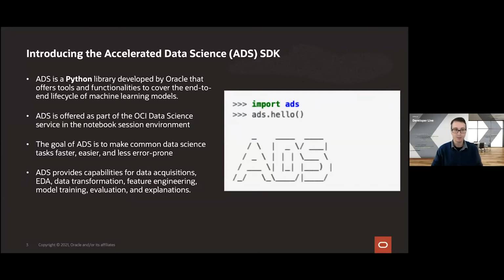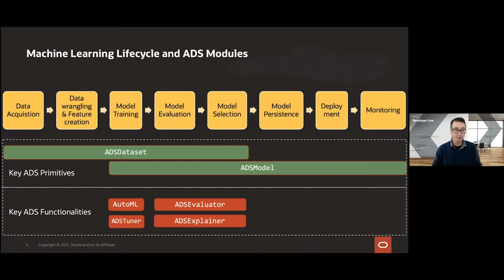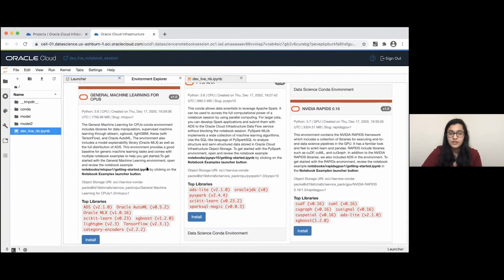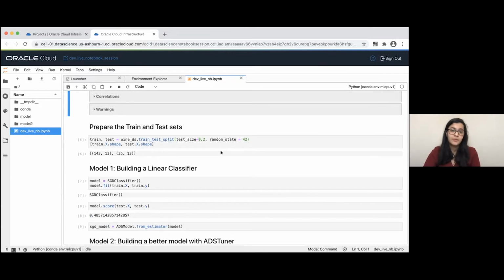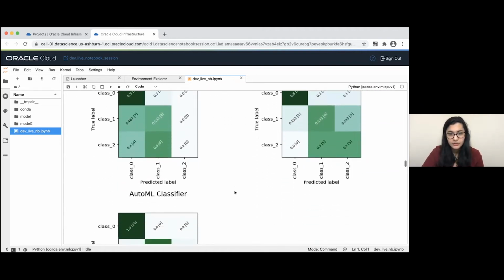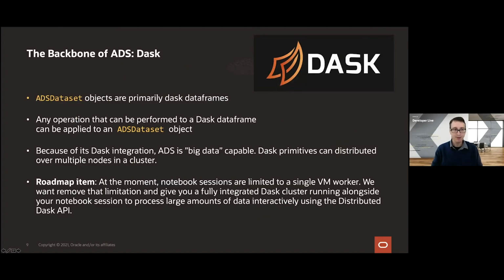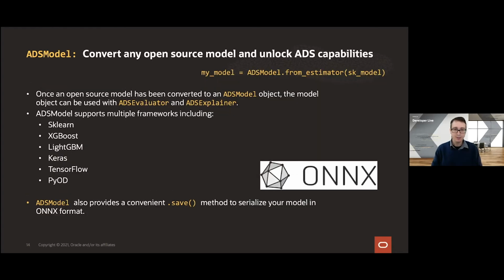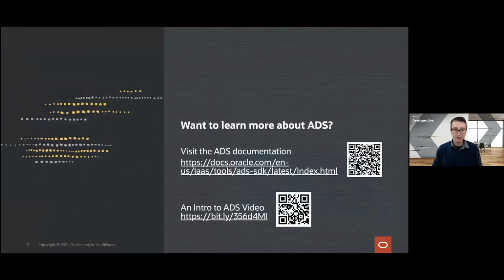Accelerating Data Science Using Oracle Accelerated Data Science SDK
Get an overview of Oracle Accelerated Data Science SDK, a Python library available through the Oracle Cloud Infrastructure (OCI) Data Science notebook session resource. Oracle experts walk you through a simple use case and preview upcoming features.